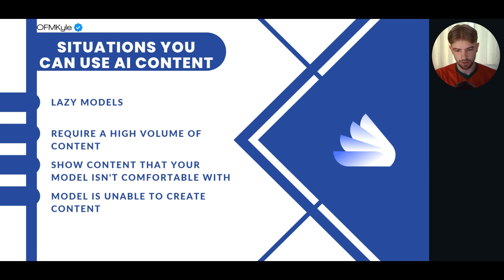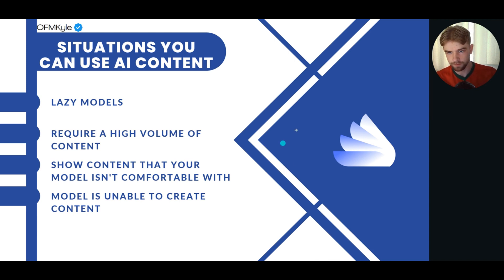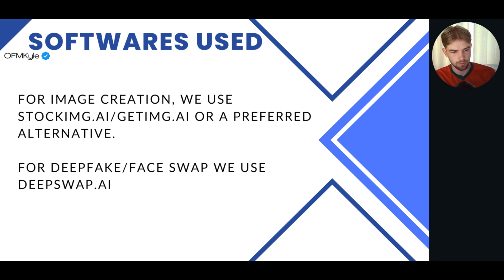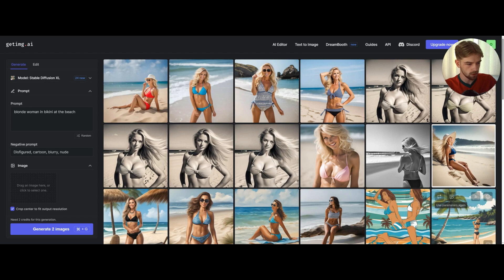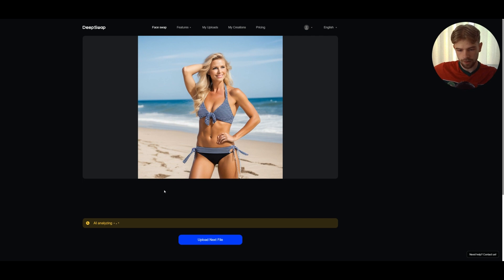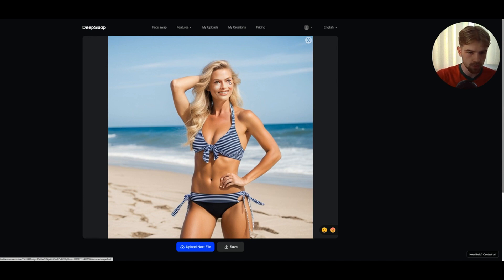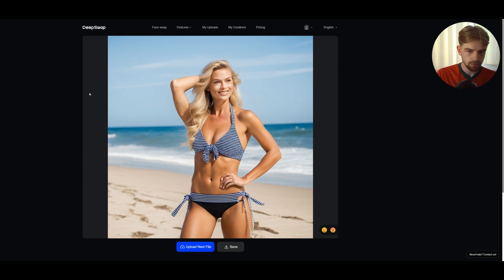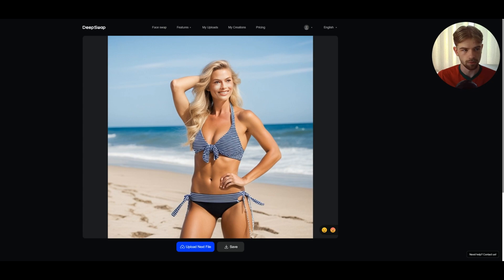Do THIS if You Have Lazy Models in your OnlyFans Management Agency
Join My FREE AI OFM/Business Telegram for the latest updates on AI, our lives and this channel

In this video, I discuss the use of AI image generation for real models. I cover various situations where AI content can be beneficial, such as when models struggle to create enough content, refuse to make certain types of content, or are unable to create content due to external factors. I also provide a tutorial on how to use AI image generation platforms like GetImage.ai and DeepSwap.ai to create content for models. By using AI-generated images and swapping faces, models can have a higher volume of content and expand their content creation possibilities.

00:00 Introduction
03:11 Using GetImage.ai
04:23 Using DeepSwap.ai
06:36 Tips for AI Image Generation